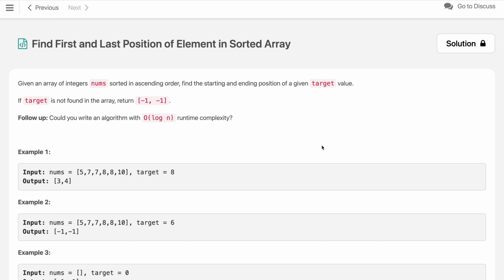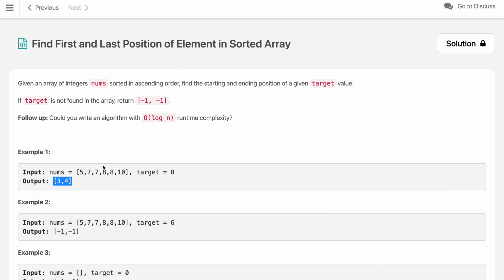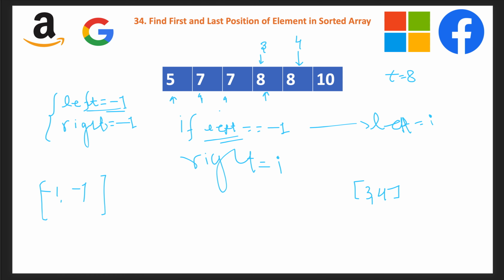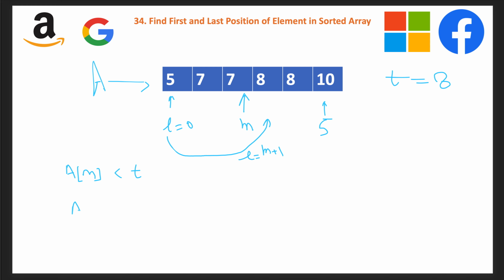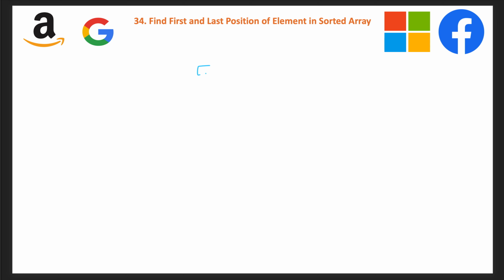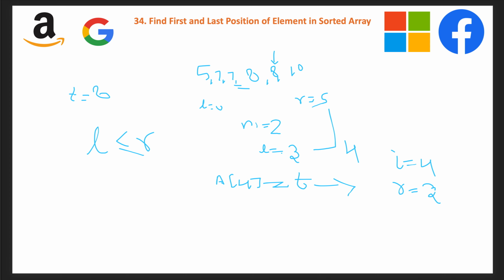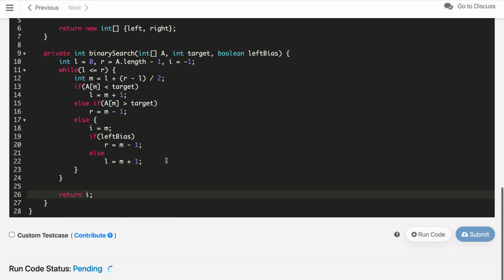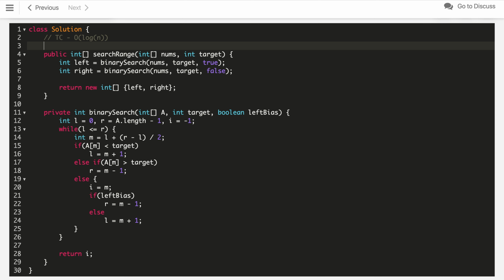Find First and Last Position of Element in Sorted Array | LeetCode 34 | Binary Search | Google